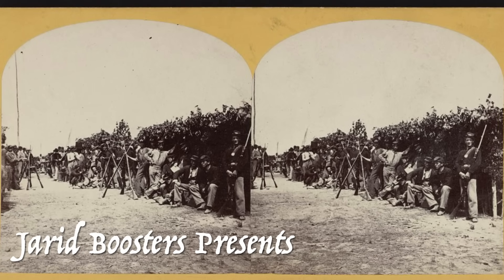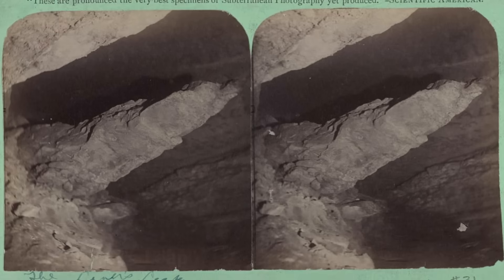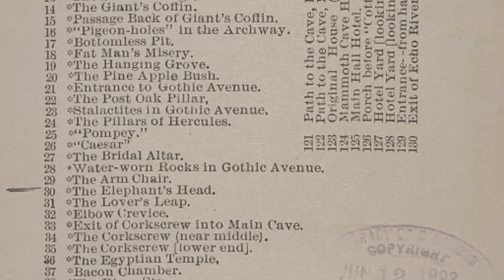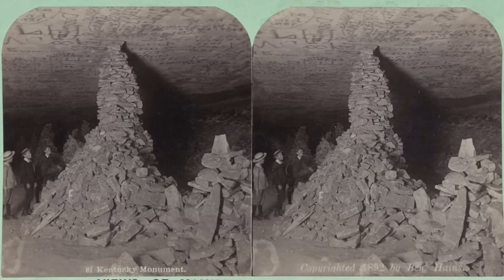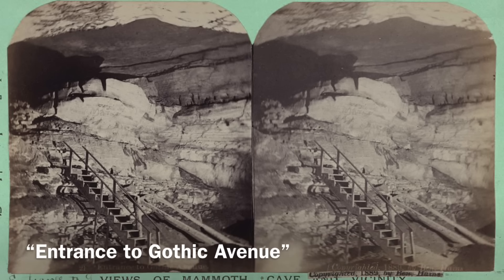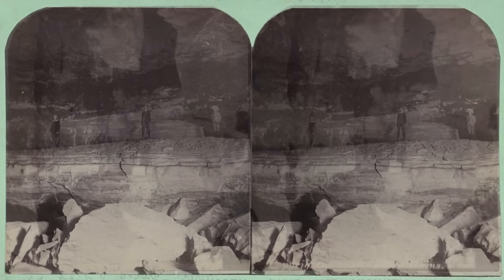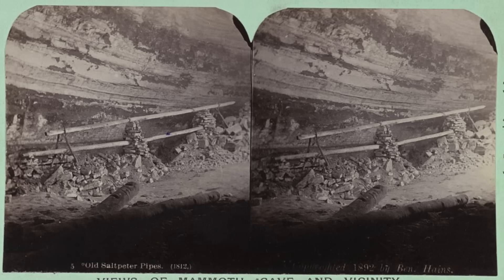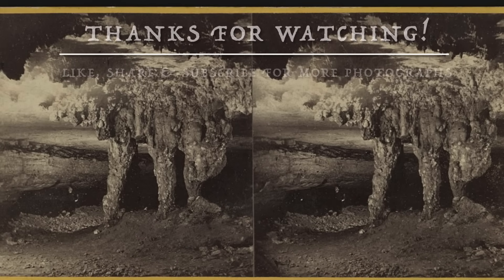Mammoth Cave, Kentucky - Subterranean Photos of the 19th Century (1889-1892) Longest cave on earth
Today we will look at some rather rare images taken of the Mammoth Cave in Kentucky, the largest cave in the entire world. The photographs are said to be the first captured in the cave using Magnesium Lighting, which allowed for the first proper documenting of the Mammoth Cave.

These images are dated to 1889 through 1892, being first published in 1893 (with a second edition in 1898). The most interesting aspect of the narrative is, perhaps, the names given to these incredible formations founded within Mammoth Cave. The history of human occupation of the cave only adds more fuel to our speculation. Let’s dive deep into the Mammoth Cave!